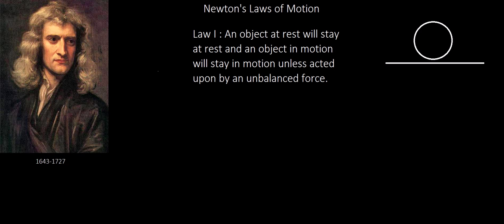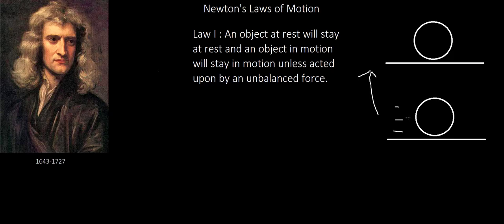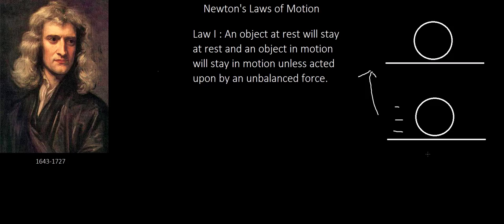Newton's First Law of Motion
In this video I explain about Newtons First law of Motion. Newton created the basis of physics and so many scientists have used these laws as the basics of their laws.
Fun Fact: Newton's Laws were used in the Principia Mathematica in 1687.
Newton's Second Law and third laws videos will be posted shortly.